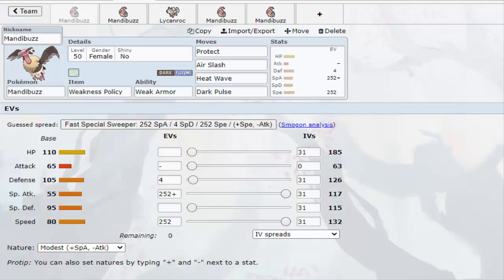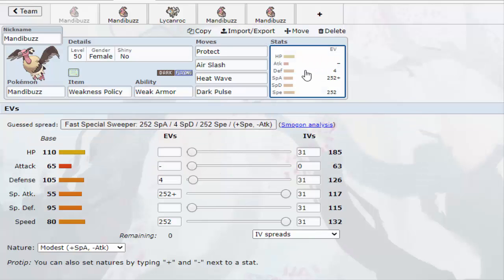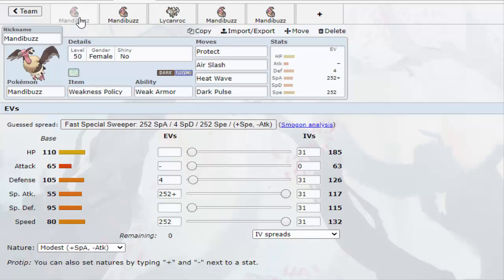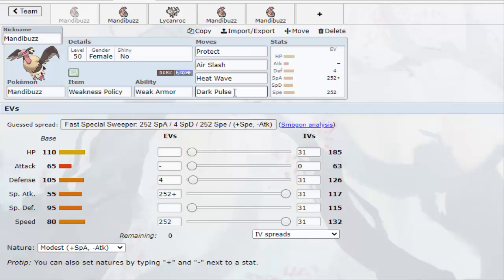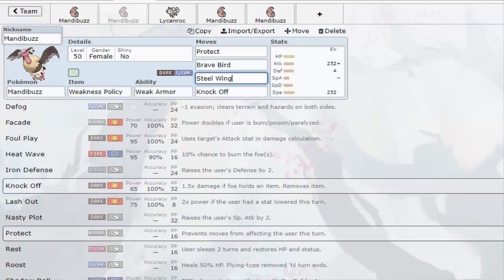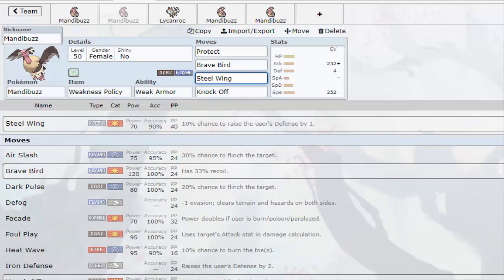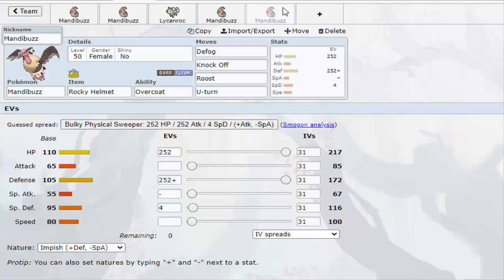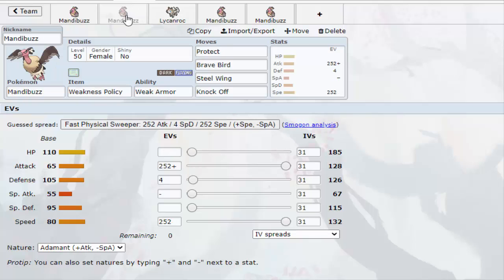Best Movesets for Mandibuzz! - Pokemon Sword and Shield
This moveset guide teaches you how to use Mandibuzz competitively in Pokemon Sword and Shield! These are some of the best movesets it can use this generation so lets hop into it! Surprisingly, Mandibuzz can be a very effective sweeper!

Subscibe for more awesome Pokemon content!